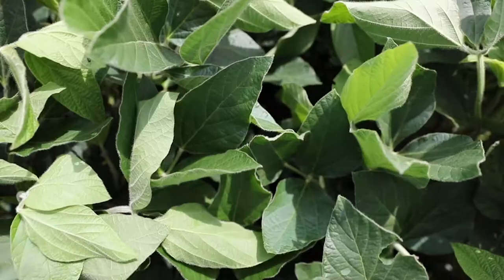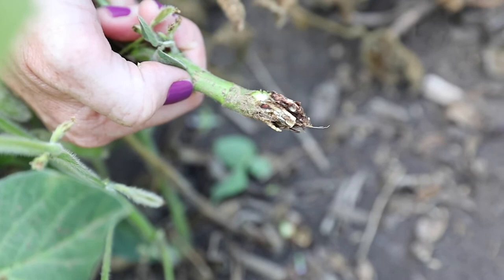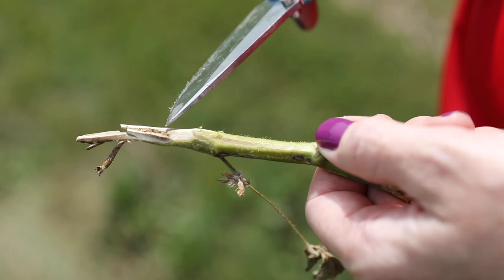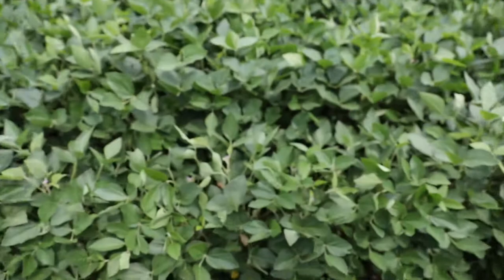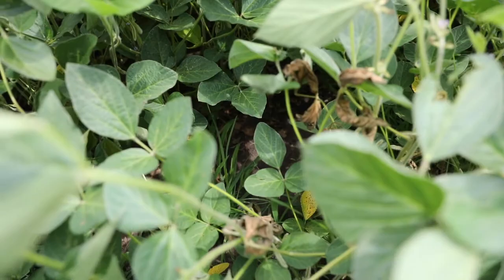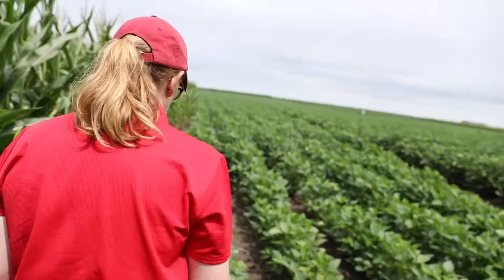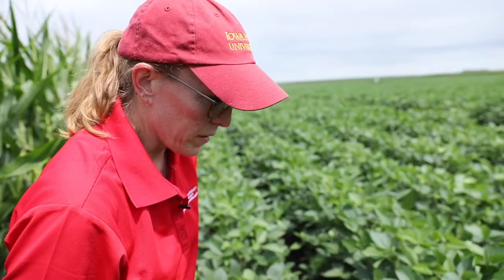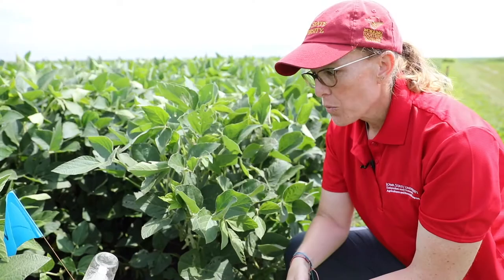Where To Find Soybean Gall Midge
In this video Extension Entomologist Erin Hodgson shows us to scout for soybean gall midge and updates us on this pesky insect.